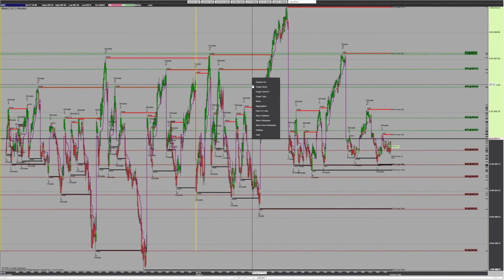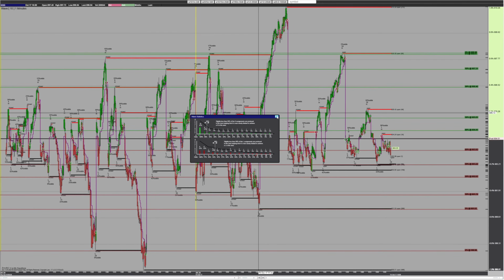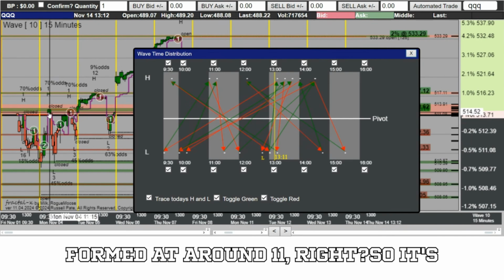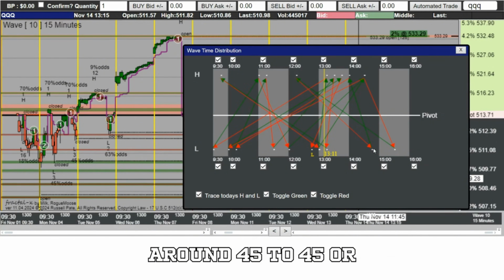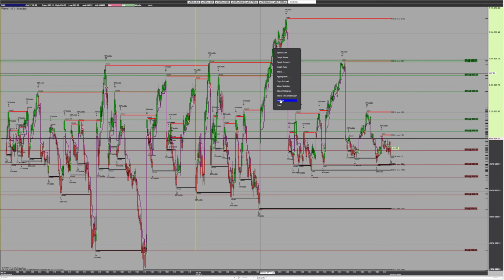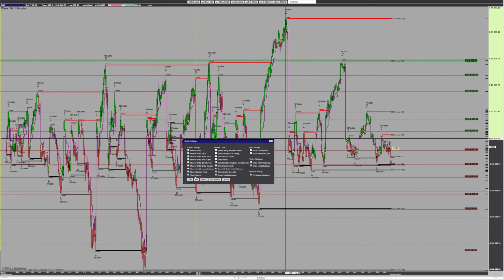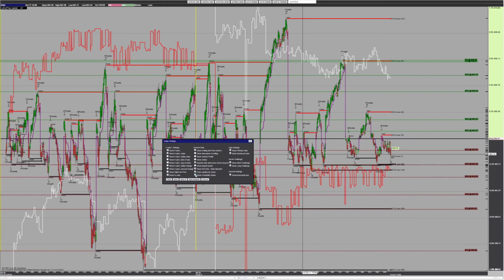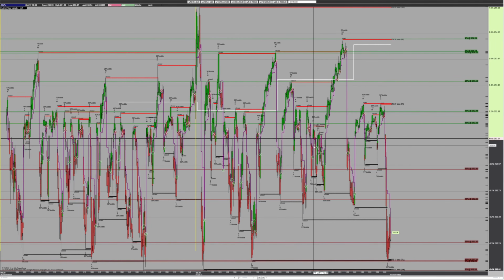Fractals Just Got an Upgrade: The New Web Interface Is Live!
All Content Is The Exclusive Property Of The Fractal Exchange | Fractal X, Russell Capital Group© & Russell Pate© And Is Fully Protected By Copyright Laws. Rights To Access And Use Any Content Are Reserved And May Only Be Granted Upon Direct Request.

The content related to this video is in regards to a feature within a system called the "Fractals" which was created by Russell Pate. The video that is being reviewed is about the usage of the new fractals web interface. You will understand and learn now the new interface is catered towards easier access and usability alongside its features.  A Disclaimer is that this section of the server is not a form of financial advice nor are we liable for the outcome of those who play along with this section.

 ~ This server is the main hub for Fractals, Orderflow, Quantitative trading & analysis & fundamentals. Decades and decades of experience are built into his fractal program and countless hours still worked to continue building the fractals software. Now we have a group of like minded individuals that are "professionals" in their respective fields/trading niche to provide knowledge that may not be found elsewhere for investors/traders.

 ~ Yes — the Fractal Exchange Discord community is free to join.
 ~ However, our Fractals software and other proprietary tools are now offered through paid subscriptions. The community itself is built around professionalism, growth, and education, providing a space to learn, network, and enhance your skills as a trader.
 ~ Our goal is to help you elevate your understanding and transform how you approach the markets — both technically and mentally.
 ~ Please note: Nothing shared here is financial advice, and The Fractal Exchange team are not financial advisors. All material and tools are for educational and informational purposes only.